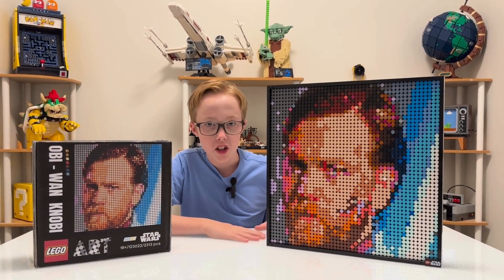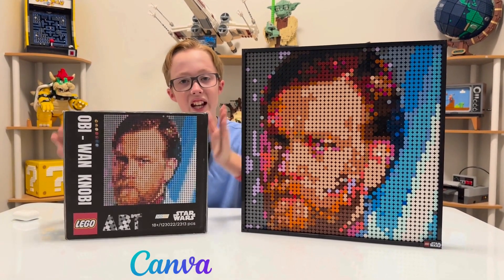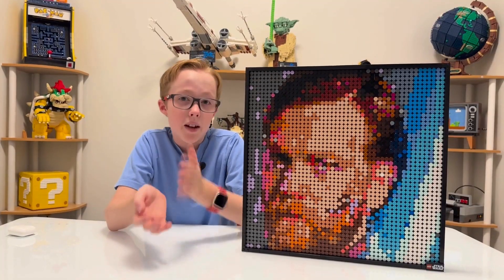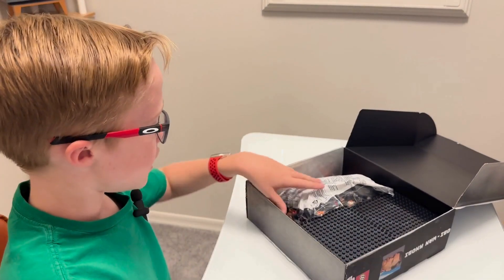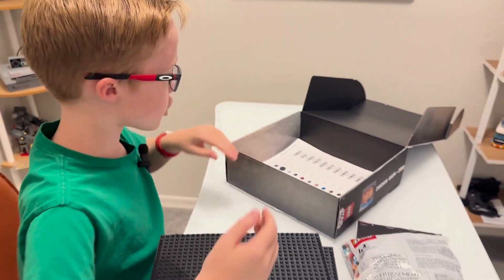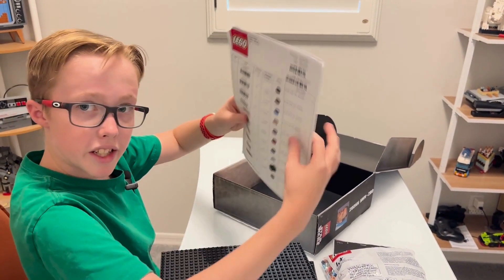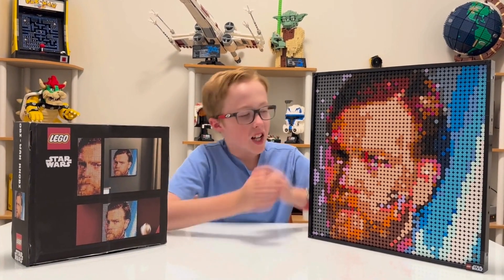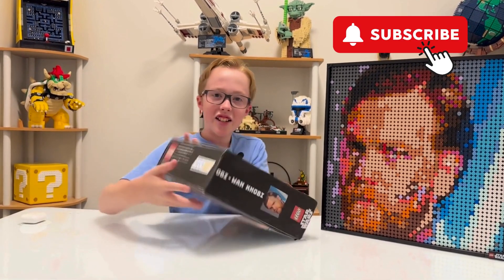Lego Star Wars Art: Obi Wan Kenobi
The newest Lego Star Wars Art Set. Introducing Lego set 123022. Lego Star Wars Art Obi-Wan Kenobi is a custom set I built inspired by the retired lego set "31200 Art Star Wars the Sith." The set was designed using LegoArtMix.com, the box was made using Canva, and the logo pieces cam from Pick a Brick.